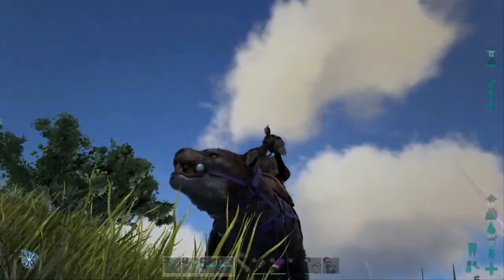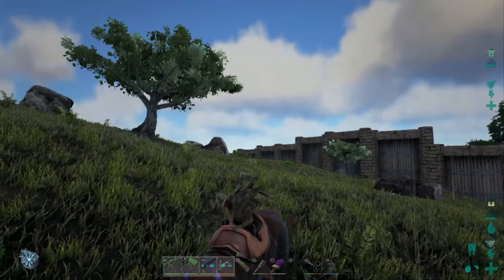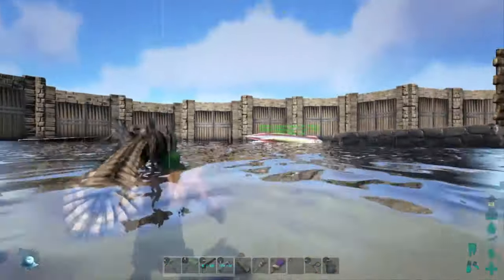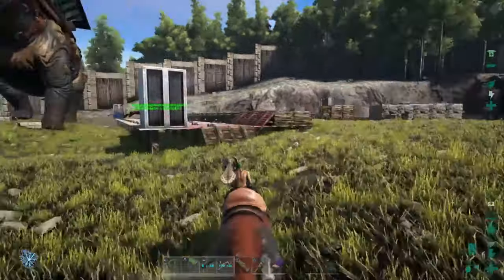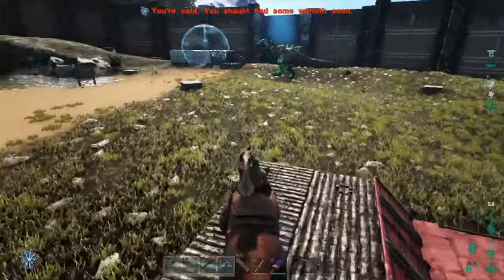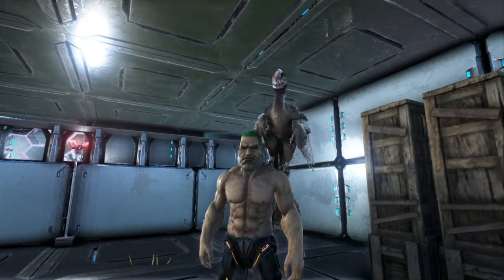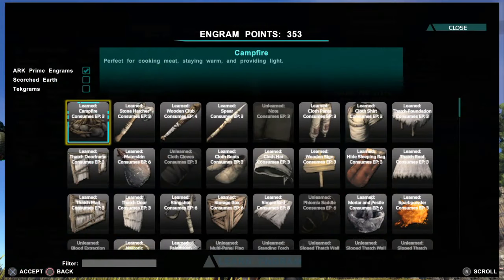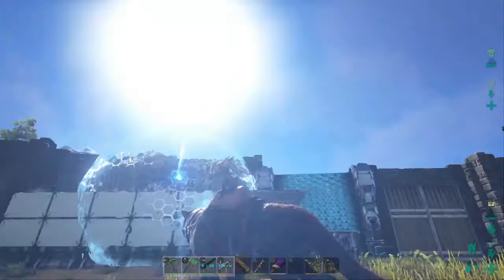Ark (PS4) Update 505.0, Tek Structure's,New Dino's, (2017)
PS4 v505.0,

New Dino: Electrophorus
New Dino: Microraptor
New Dino: Ammonite
New Dino: Thylacoleo!

New Structure: Tek Forcefield
New Structures: Tek Tileset & Tek Doors
New additional head head hairstyle and additional facial hairstyle

30 new Explorer Notes

Rocket Launcher & C4 rebalance: C4 now does approximately 70% more damage to Structures than Rockets.
 Rocket Launcher can no longer have Item Stats (though its base Damage has been increased 20% to compensate).
 Rocket Turrets now take a slight amount of damage when they fire, and can not fire under 5% HP.

C4-carrying Flyers now move at a fixed slow speed.

Item Stats on all Official Servers are now clamped to negate the old no-longer-achievable OP items generated
 by than-unbalanced Fishing Rod.

Added option for per-Tribe Dino Tame limit, enabling on Official PvE servers with a max of 500 Dinos Per Tribe
 (with on-screen indicator of Tribe Dino count). To use it, run with ?MaxPersonalTamedDinos=Number

Added option to auto-destroy claimable decayed dinos on load, rather than have them remain around as Claimable.
 To use this, run with ?AutoDestroyDecayedDinos=true. Official PvE servers now have this enabled.

Various network optimizations. Major rendering and threading optimizations to come in subsequent minor version update.